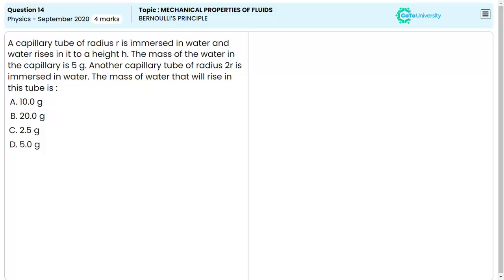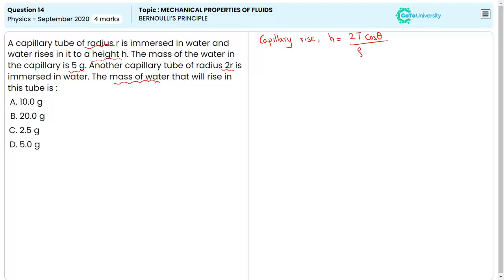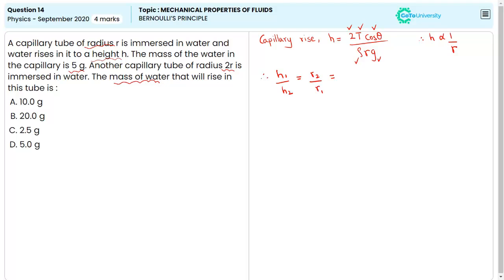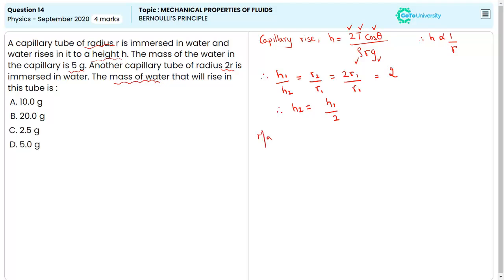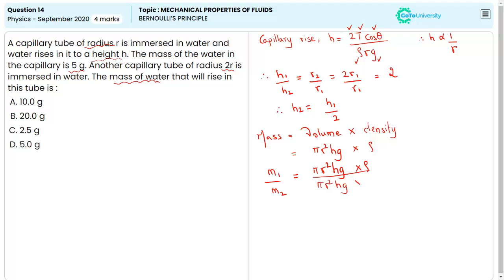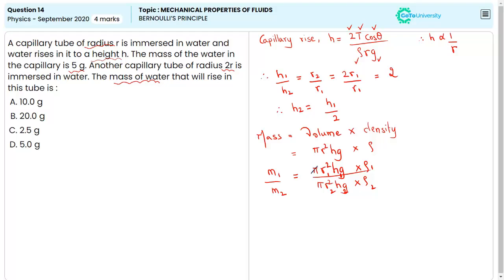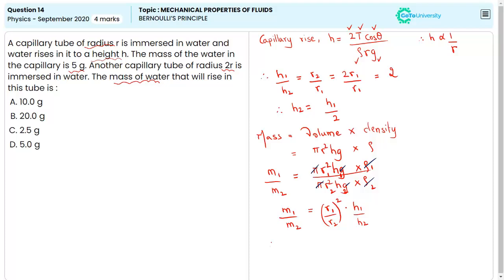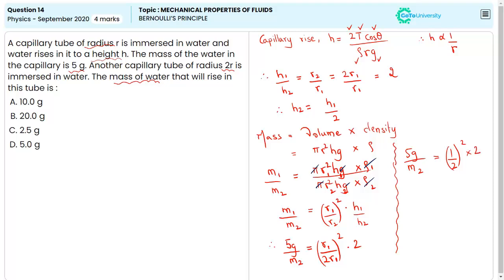Q14 MECHANICAL PROPERTIES OF FLUIDS BERNOULLI’S PRINCIPLE SEPT 2020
PHYSICS NEET SEPTEMBER 2020